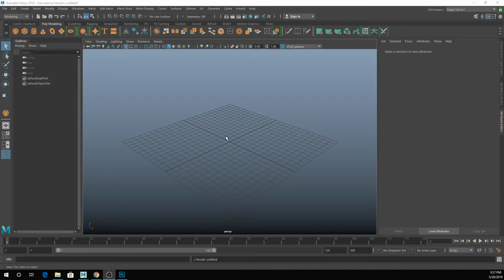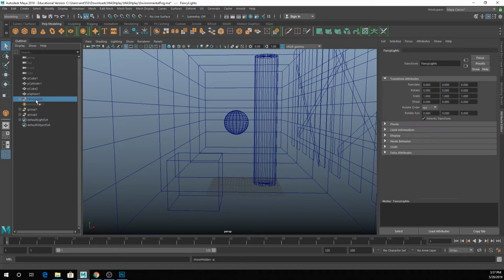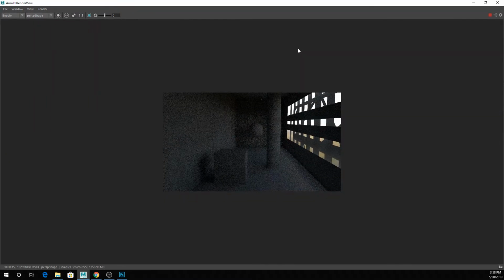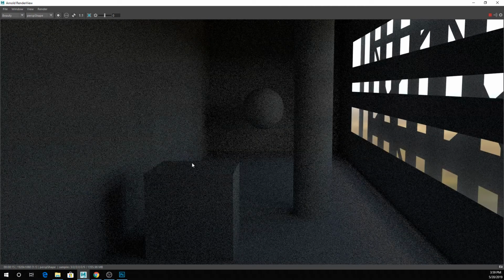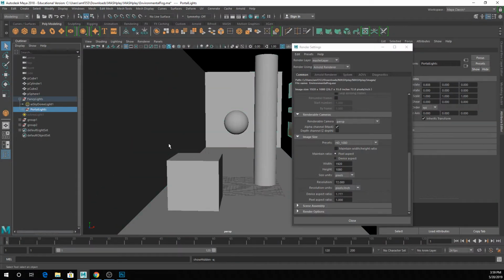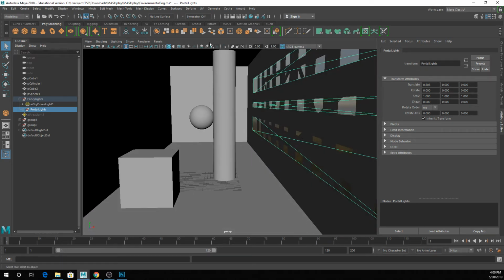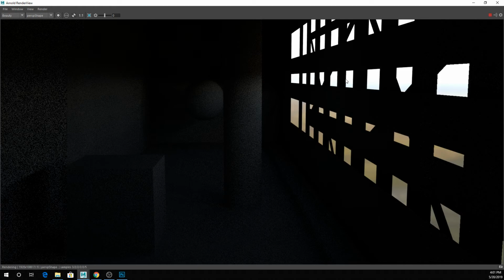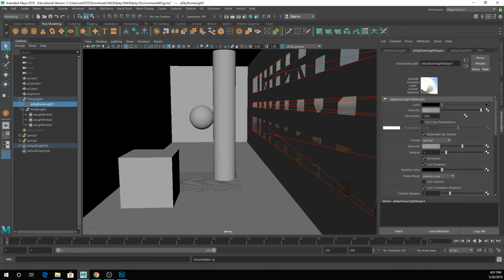CGI1_002_Portal Lights